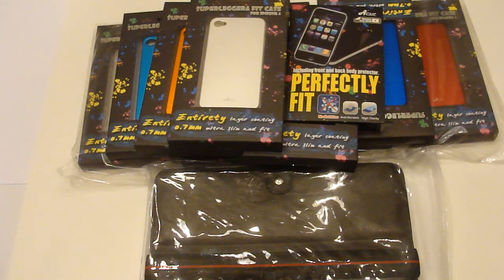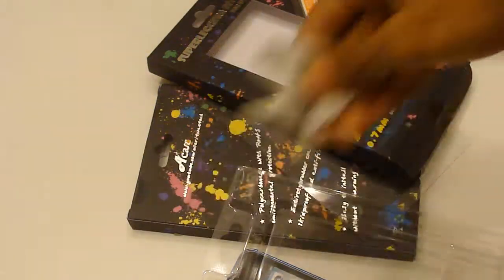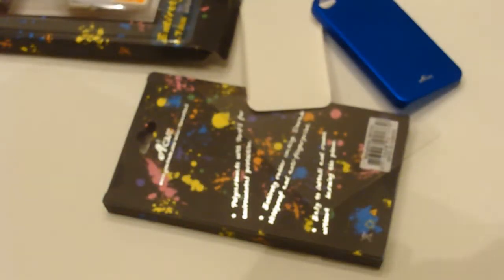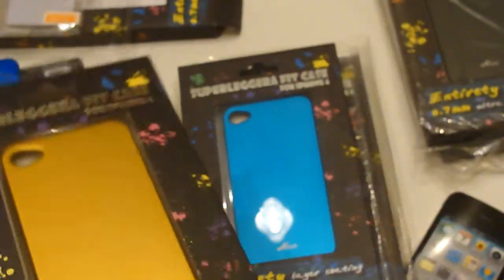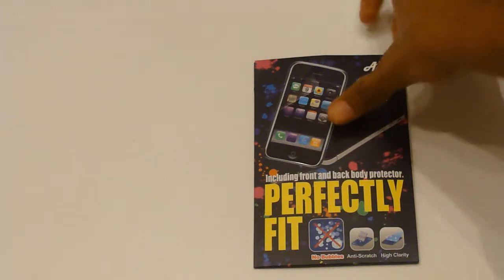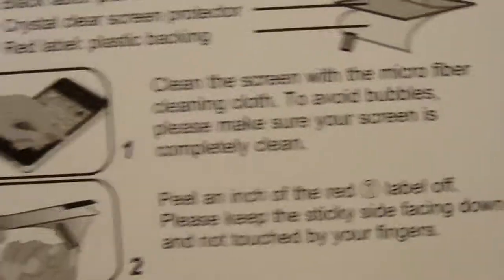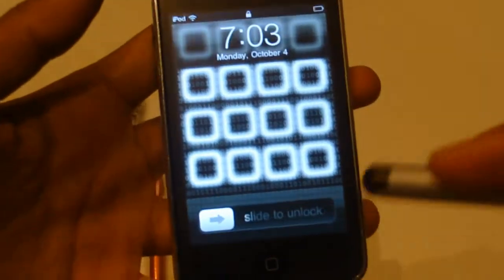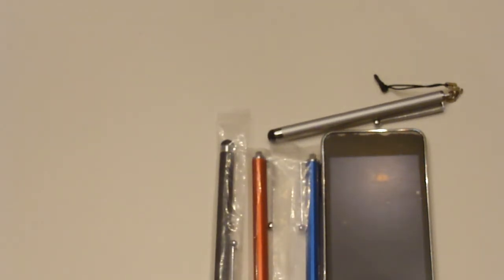HUGE iPhone & iPad Accessory, Case Giveaways!!!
We have a ton of accessories for the iPhone 4 and iPad to unbox and review. From cases, to capacitive stylus's, we've got it all.

To Purchase:

Genuine Leather Case:

 Screen Protector:

Free Case:!!!

Follow me On Ustream.tv!